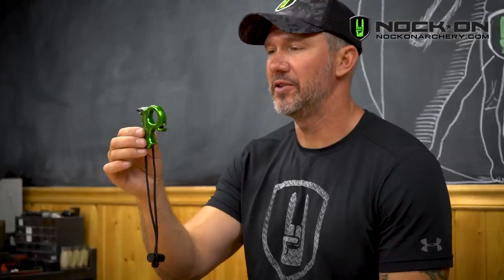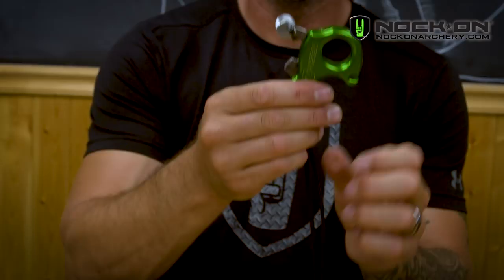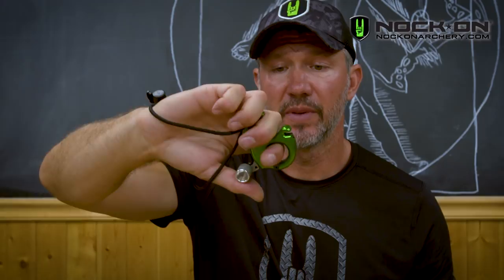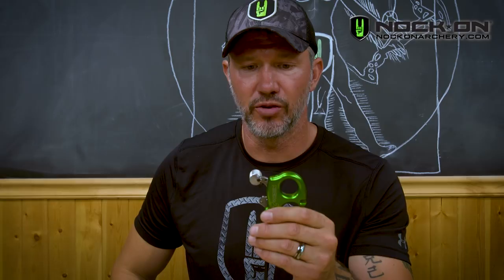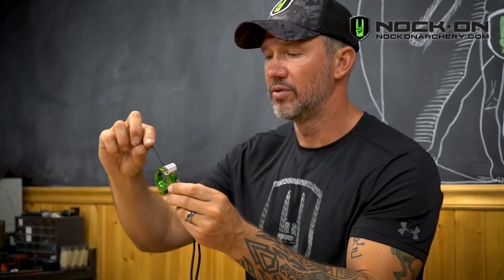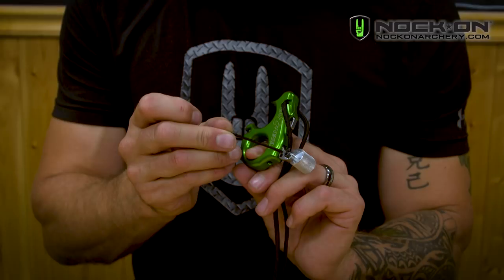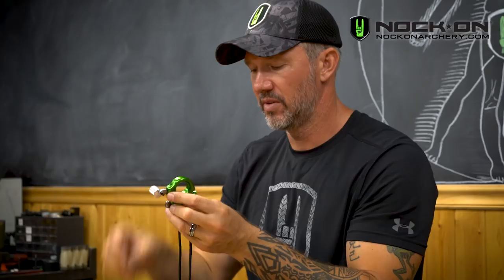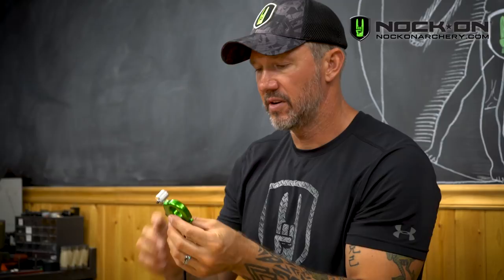How to Set Up the Nock 2 It Release with John Dudley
The Nock On Nock2It release is the hottest archery release on the market and this video walks you through the set up and adjustment to the Nock 2 It.